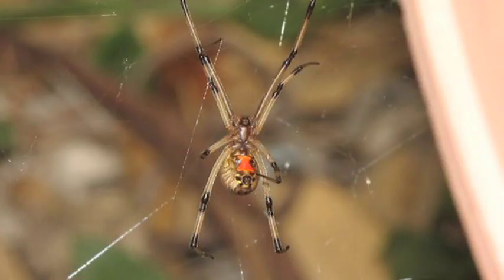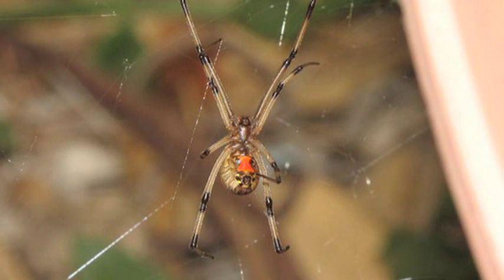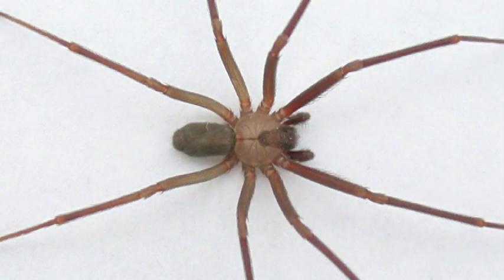Spiders in the United States : Spiders Found in New Mexico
Two common spiders found in New Mexico are the Western black widow, identified by the red hourglass on the female's back, and the brown recluse, which has yellow-orange coloring and gray-colored legs. Learn about spiders found in New Mexico with helpful facts from an entomology student in this free video on arachnids.

Expert: Lauren Saldana
Bio: Lauren Saldana is an entomology student at Fresno State University in California who specializes in arachnid studies.
Filmmaker: Brandon Payan